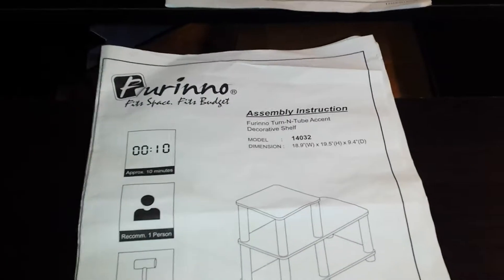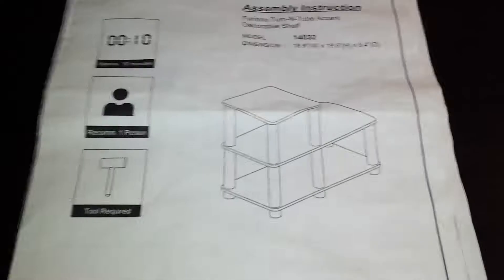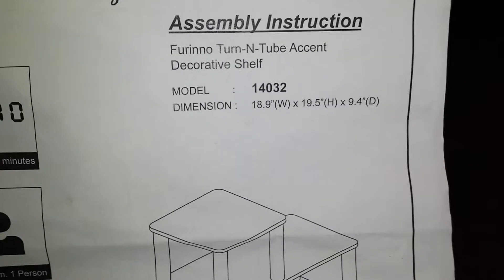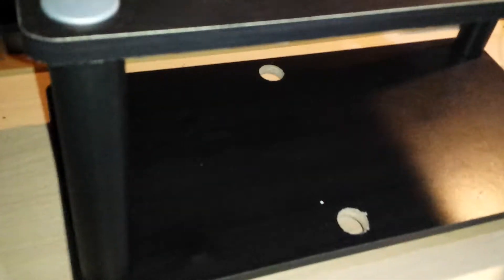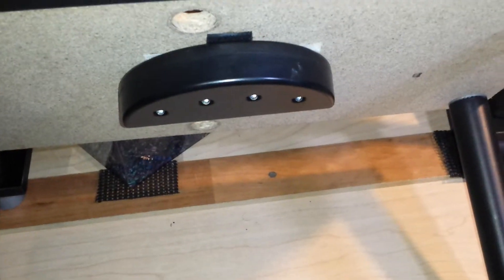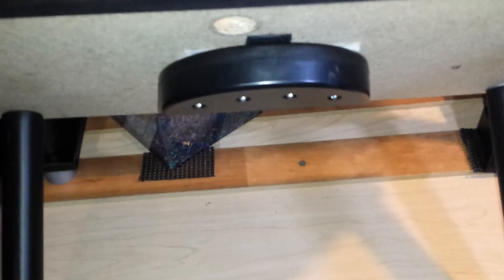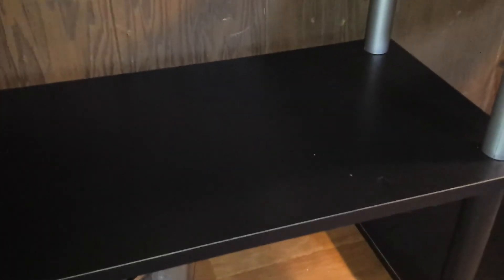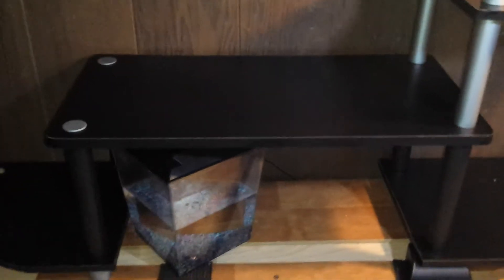New betta tank shelves...DIY re-configuration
Assembled as instructed the shelves did not fit my needs. So I reconfigured both shelves to fit my betta tanks. They are a breeze to assemble requiring no tools and took 15 min to assemble both shelves.